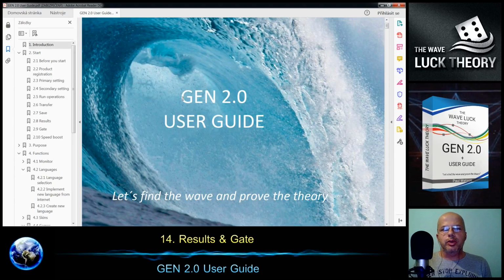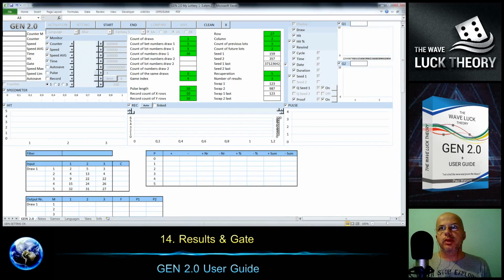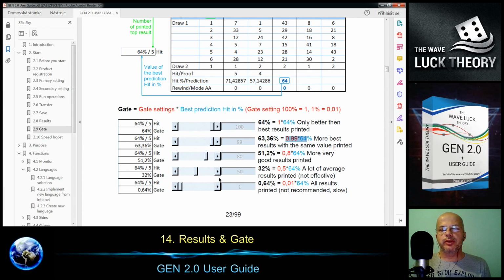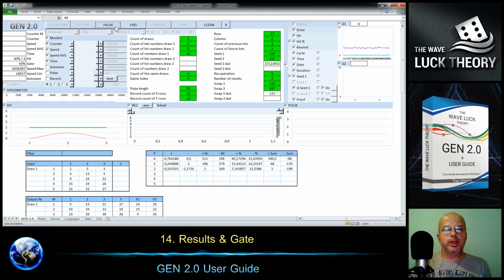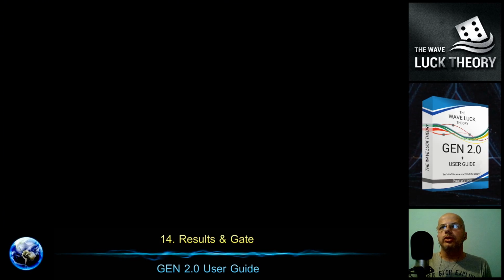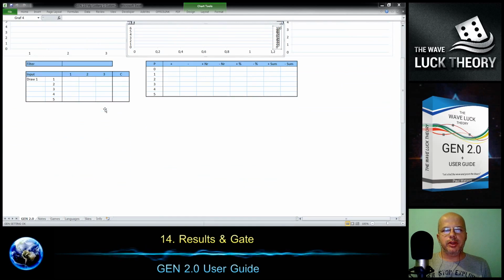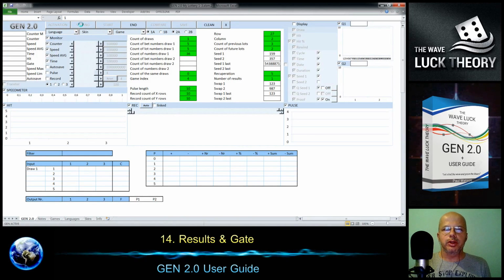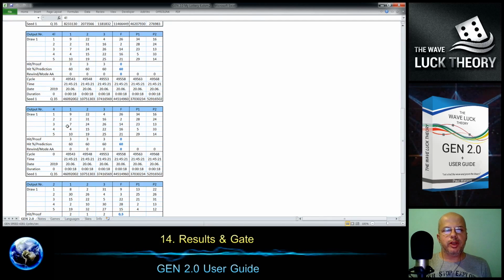14. Results & Gate | GEN 2.0 User Guide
This tutorial is about understanding results in output boxes, setting up the number of results, how to orientate between them and how to correctly use the gate.